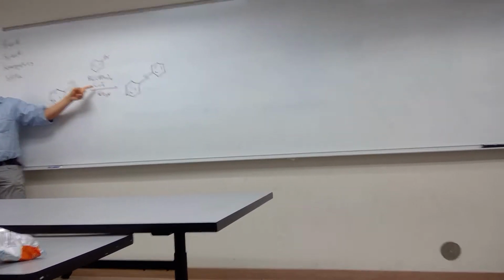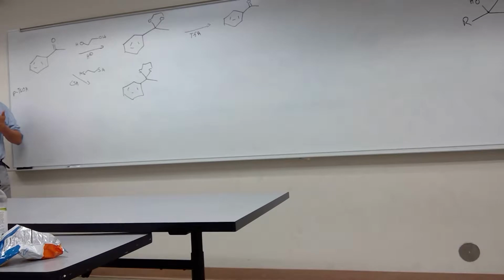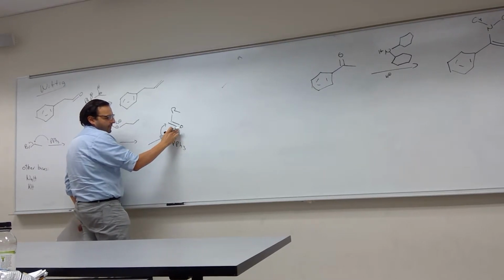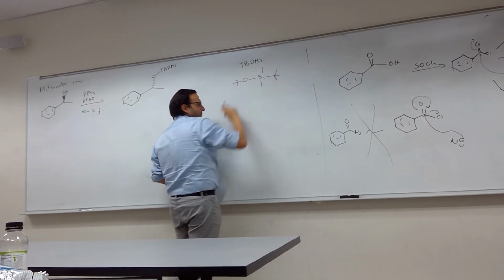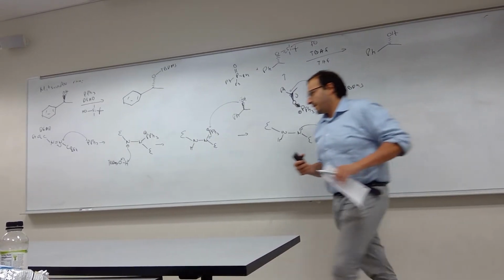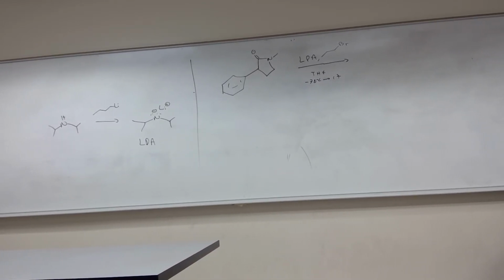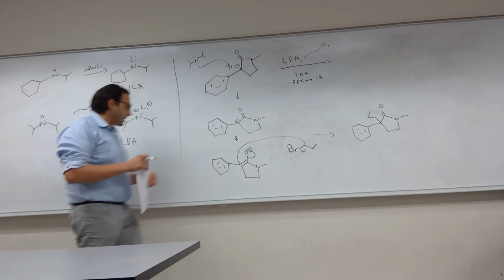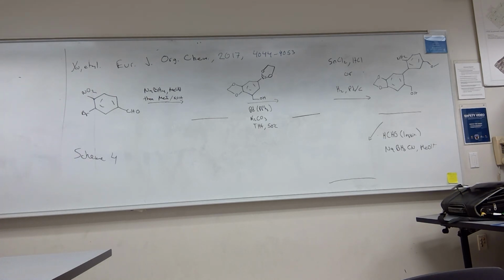AOC 8 30pt2